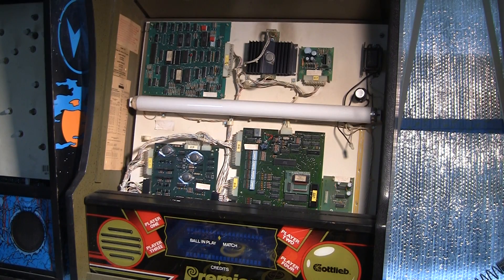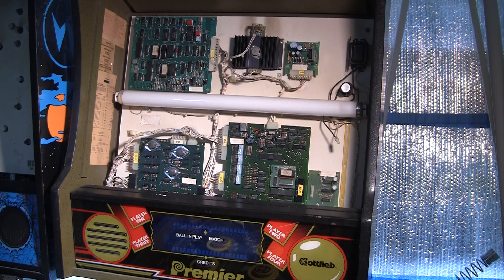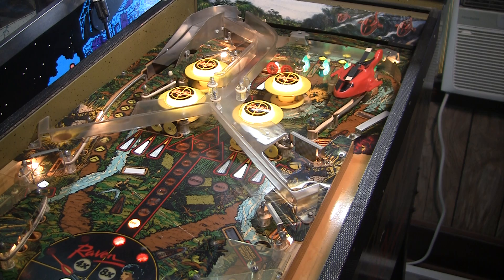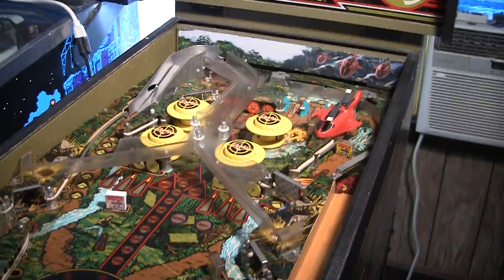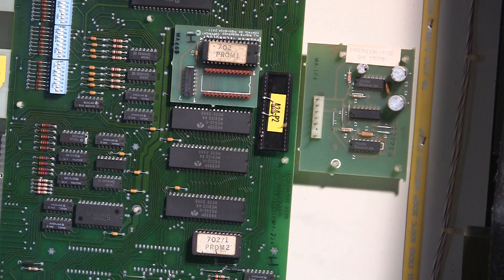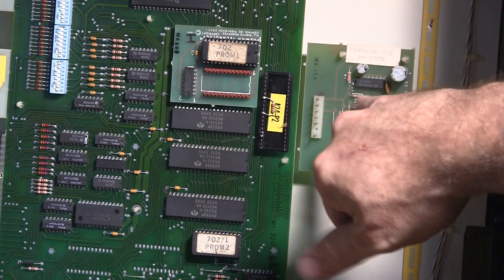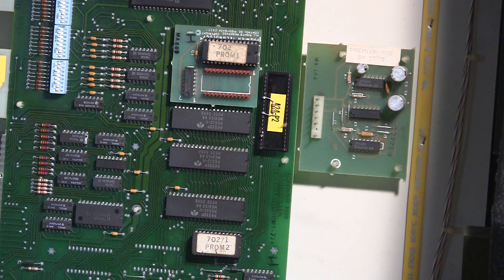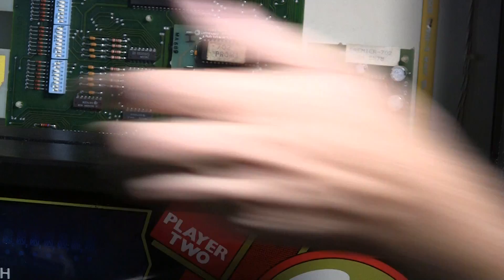Gottlieb System 80 - Battery fix and Reset Board Info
After replacing the battery on this Gottlieb System 80B pinball machine "Raven", I discovered the reset board was disconnected.  I discuss what this little extra board is, how it works, and why it's important.